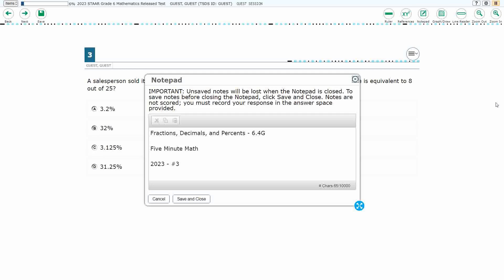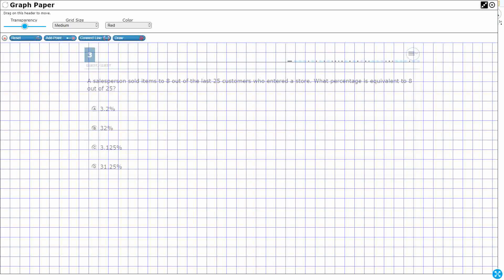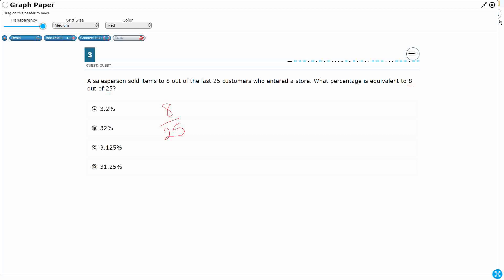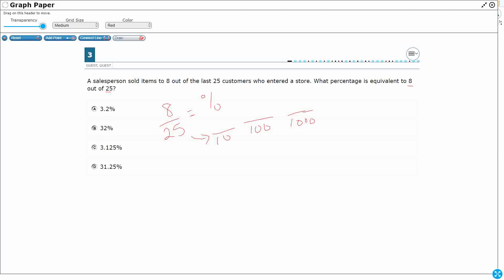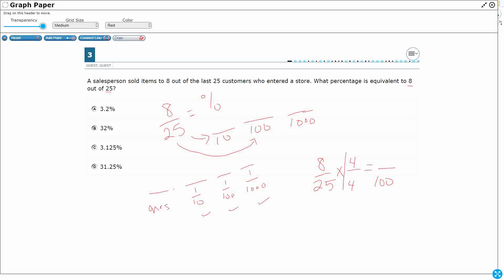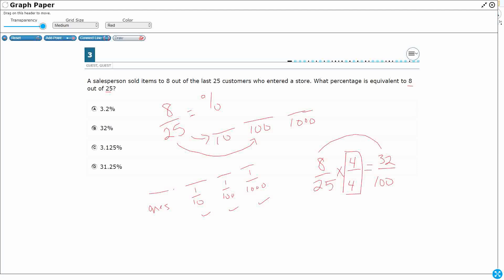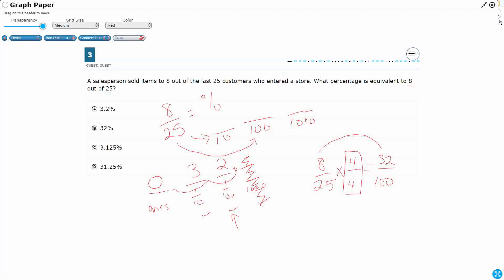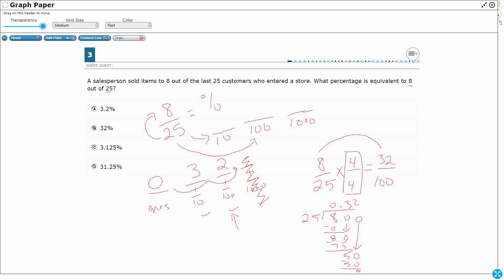6th Grade STAAR Practice Fractions, Decimals, and Percents (6.4G - #12)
Practice generating equivalent forms of fractions, decimals, and percents using real-world problems, including problems that involve money, with a test item from the 2023 STAAR test (#3 - 6.4G).